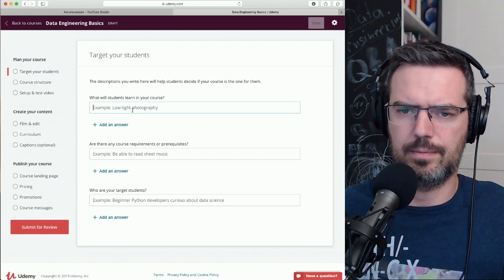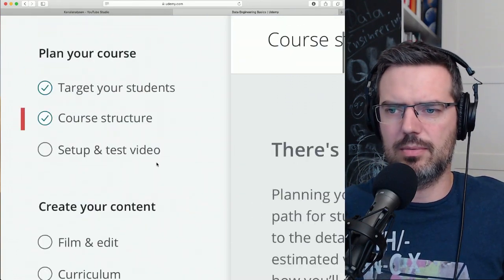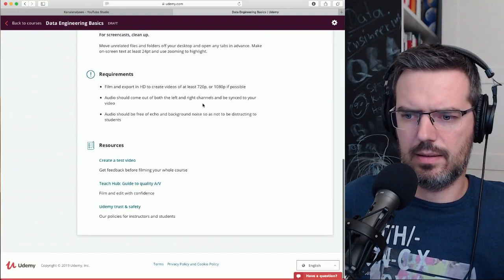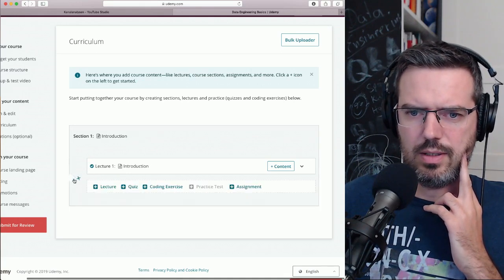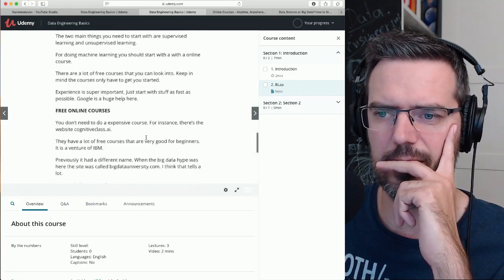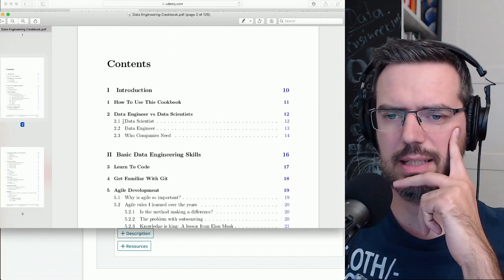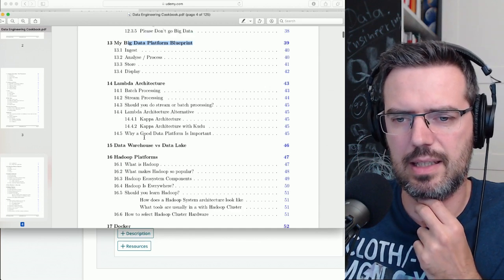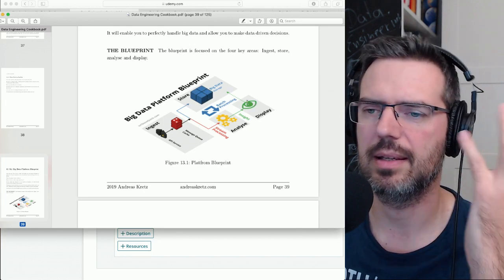How to create a Udemy online course for Data Engineering | #107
I'm super interested to turn my podcast topics into focused online courses. What is the right platform to reach, teach and interest more people?

Today I look into how to create courses with Udemy. They offer a lot of courses and many people use it.

Is it the right platform?

2x Dell U2415 Monitor